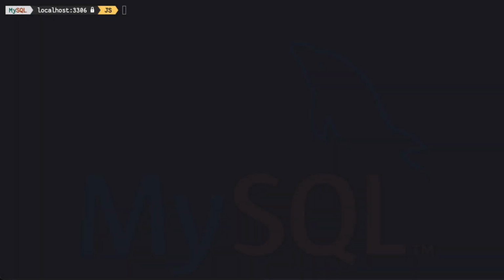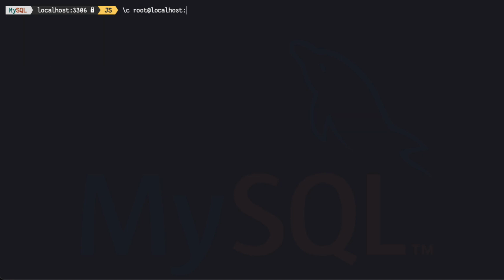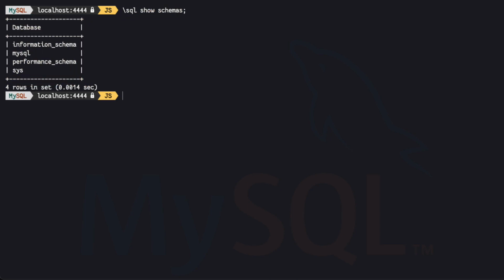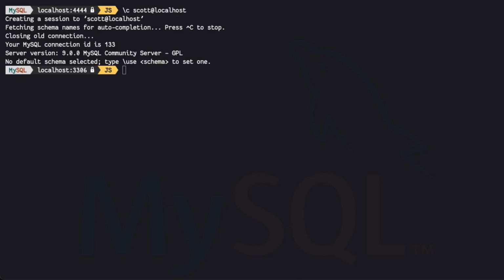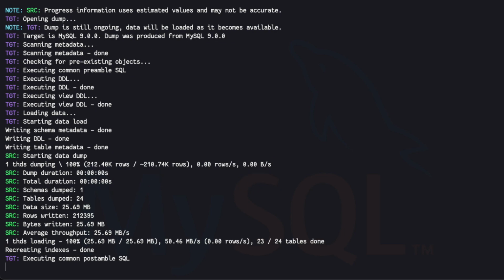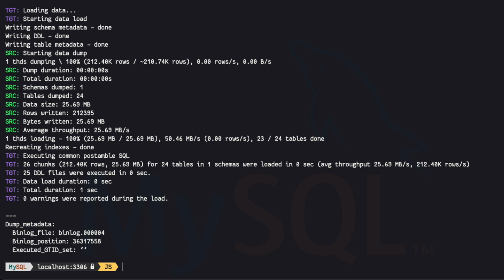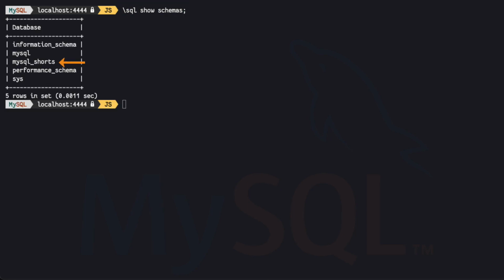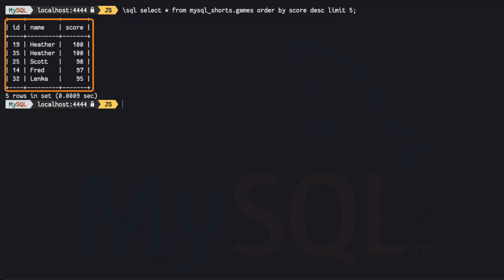Episode-072 - Copy a MySQL Schema to a New Instance using MySQL Shell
This video shows how to use MySQL Shell to copy data from one MySQL instance to another using a single command.